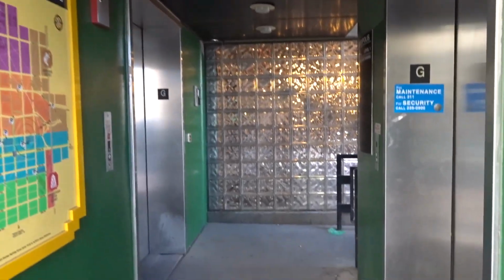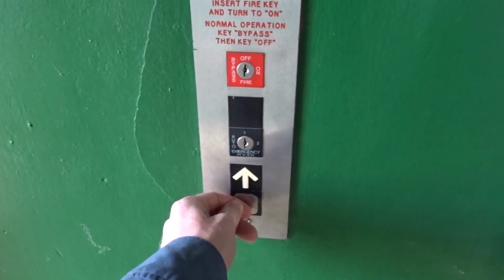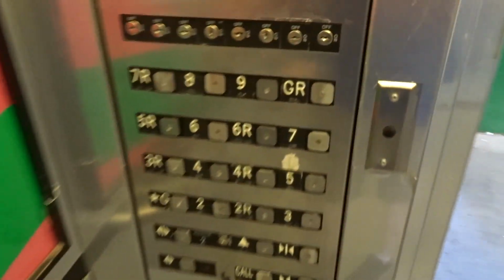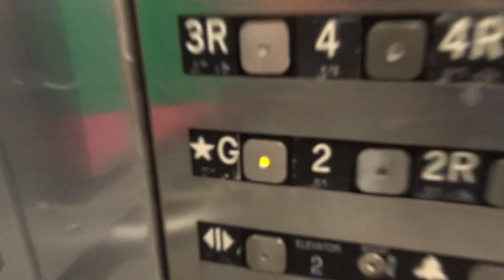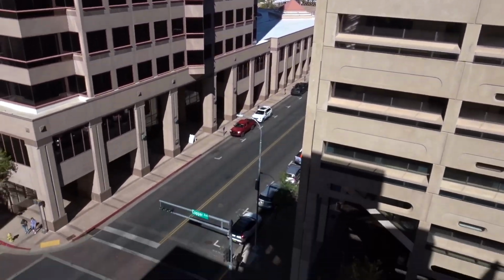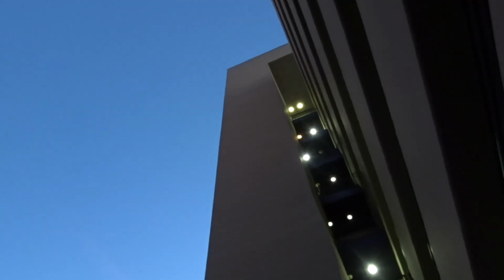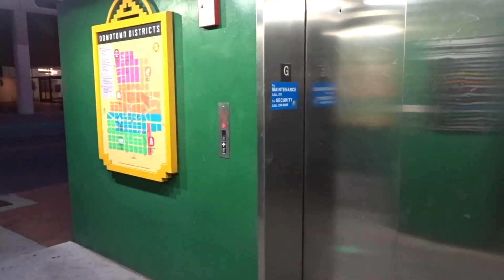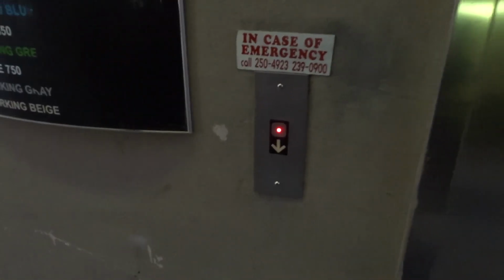Custom Impulse Vandal Resistant Fixtures!! TK Elevators at the Acropolis Garage Albuquerque, NM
What a combo!!  Not only do we have custom Impulse fixtures, but all the original buttons have been replaced with aftermarket SEES vandal resistant fixtures.  Other than the fixtures, the elevators themselves are quite nasty.  Fortunately, the elevators do run well despite the abuse they get.  The mechanical bells are also a nice touch.

Date Recorded: October 25, 2021
Camera: Sony WX-500